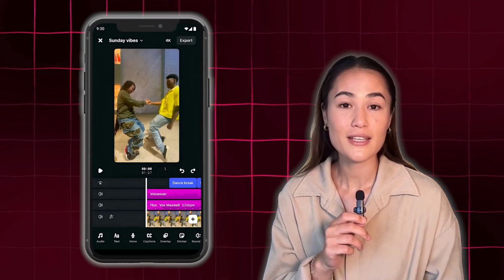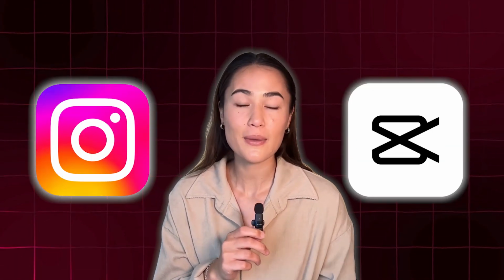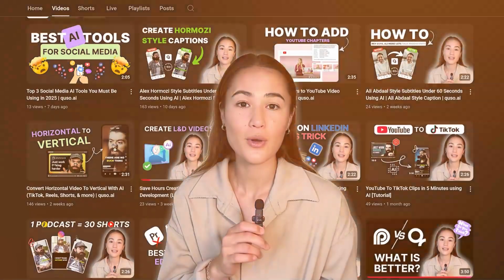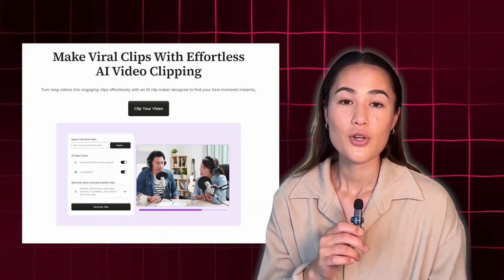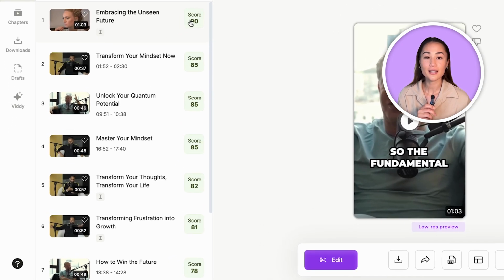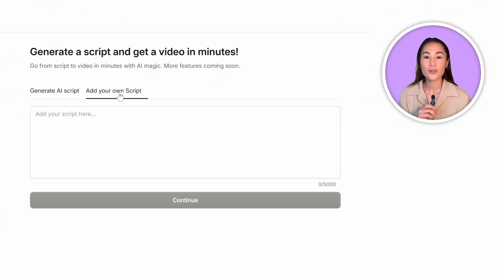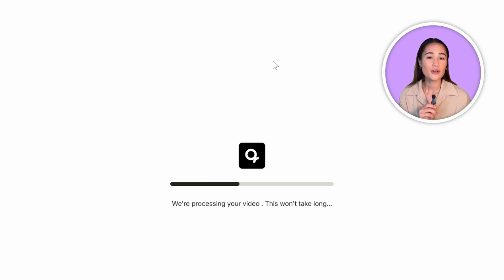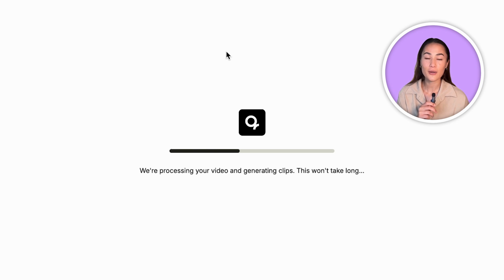New Instagram Edits App Feature + How To Create Instagram Reels With AI | [Tutorial] | quso.ai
In this video I’m going to show you how to edit your Instagram reels like a pro using AI!

I’m going to share with you a step by step tutorial to create Instagram reels with AI and the latest update on Instagram edits app.

0:00 Instagram Edits APP Intro
0:41 Creating IG Reels Using AI
1:00 AI Tool 1
1:25 AI Tool 2
1:49 AI Tool 3
2:08 Ultimate Hack To Create Viral Instagram Reels

quso.ai is a all-in-one social media ai tool with an online video editing platform perfect for creating professional social media content. Use quso.ai to crop, trim, filter, add music, generate subtitles automatically, turn long videos into short viral clips, and much more.